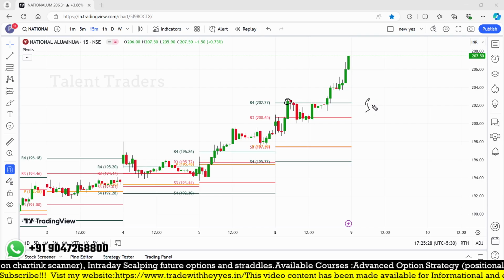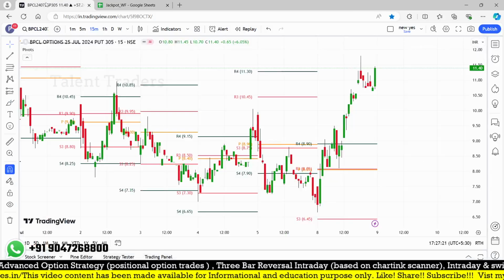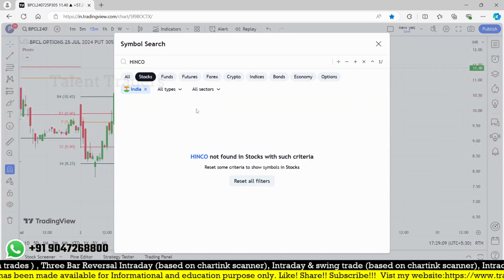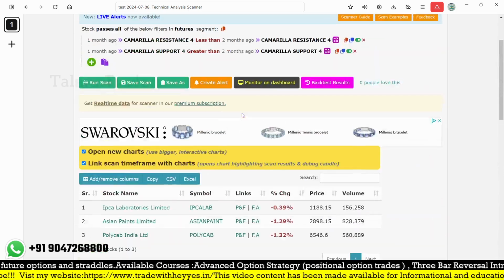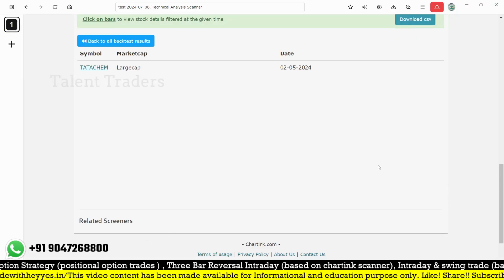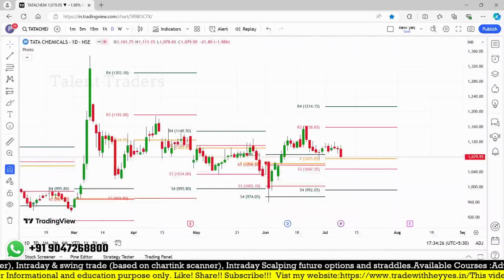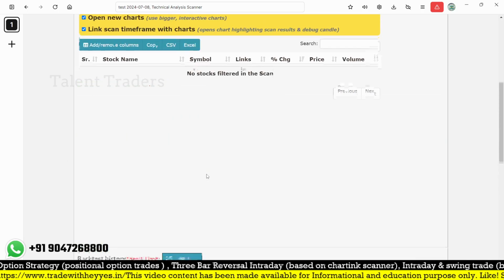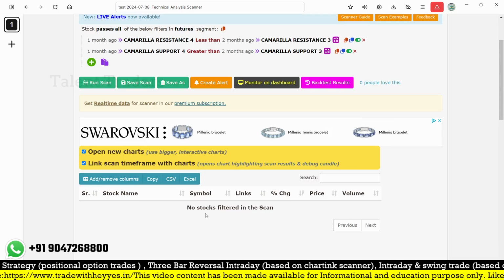how to find Camarilla R4 Breakout Stocks monthly using chartink?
📈 Are you ready to discover breakout stocks that align with the powerful Camarilla R4 levels? In this video, we dive into Chartink’s real-time scanner to identify stocks that have broken out of their trading range.

🔍 What You’ll Learn:

Camarilla R4 Levels: Understand the significance of R4 (Resistance 4) in technical analysis.
Breakout Candidates: Explore stocks that are currently above their monthly R4 level.
Trading Strategies: Learn how to capitalize on these breakout opportunities.
Live Scanner Demo: We’ll walk through the Chartink scanner to find these stocks.
🚀 Whether you’re an intraday trader or a swing trader, mastering Camarilla levels can give you an edge in the market. Watch the video now and elevate your trading game!